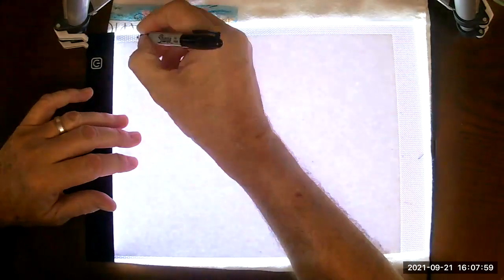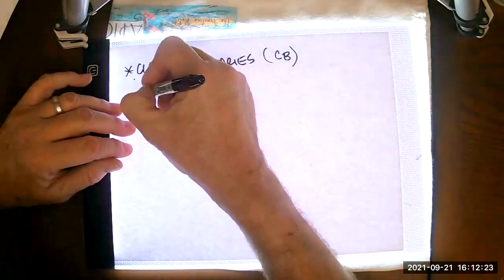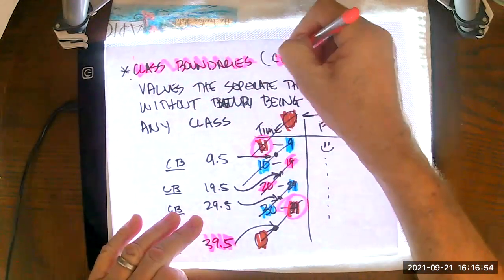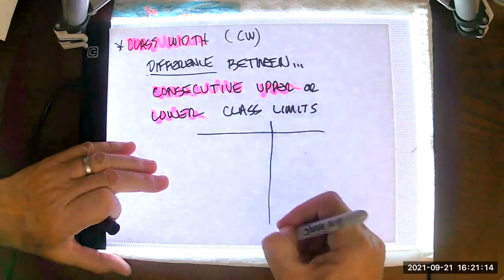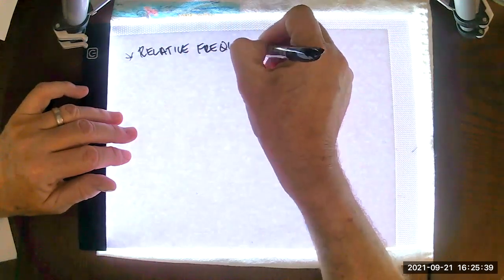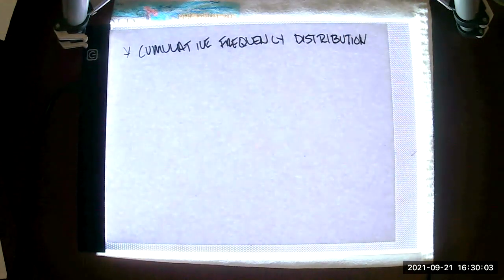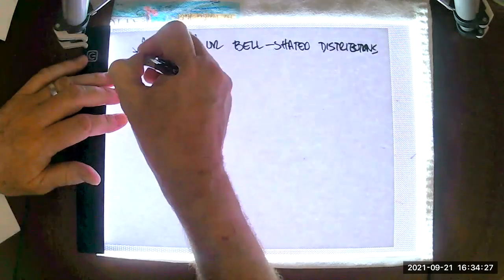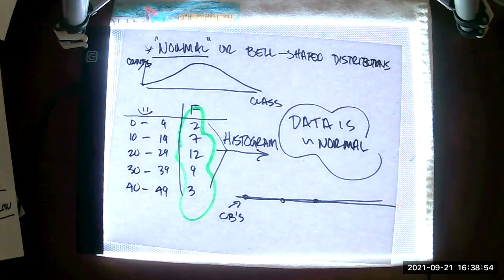Office Hour Lecture: Exam 1 Review: Chapter 2